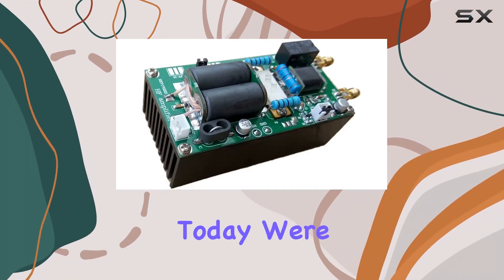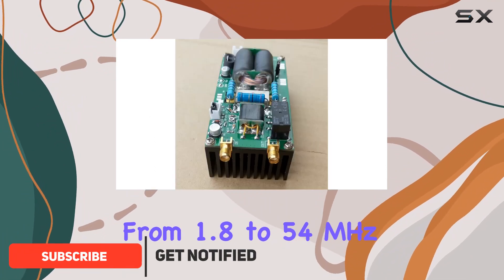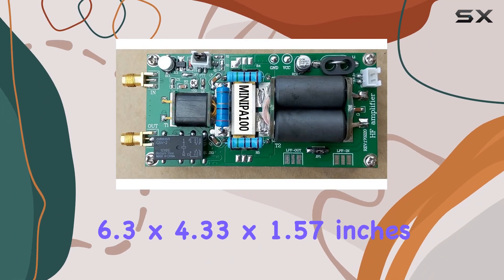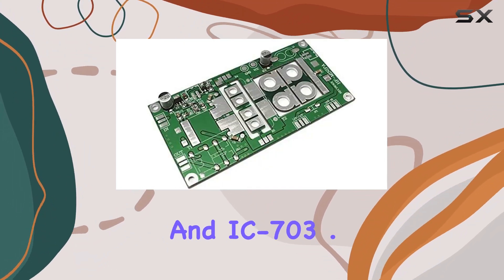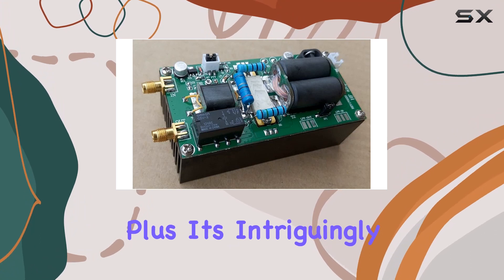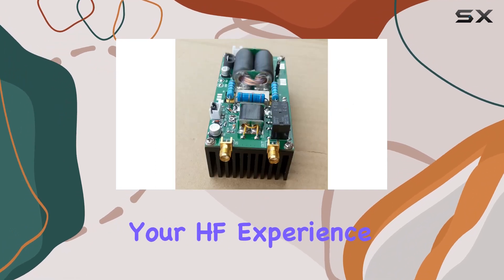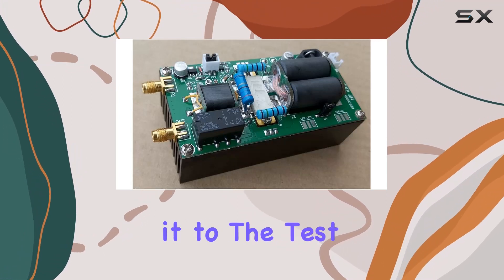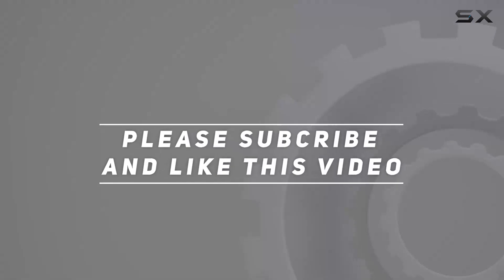Unlocking HF Power with the ignoramus DIY Kit - MINIPA100 SSB Linear Amplifier!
0:00 Intro
0:06 Review

Things that we mentioned in this video:
ignoramus DIY Kits MINIPA100 : B0BWQXYS7N